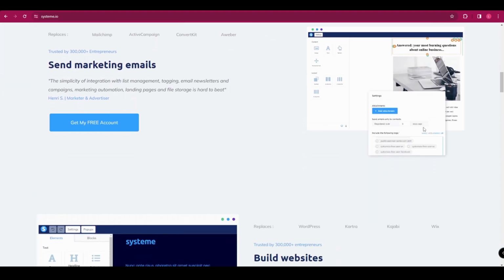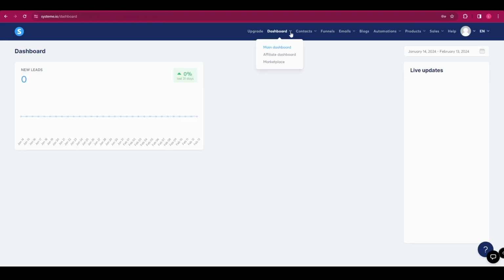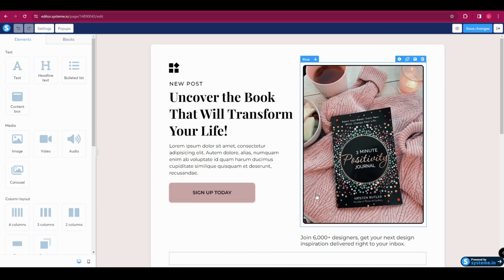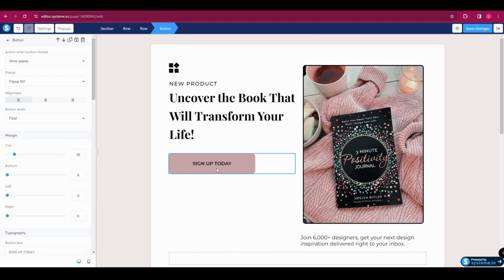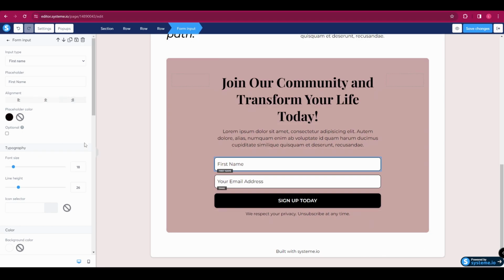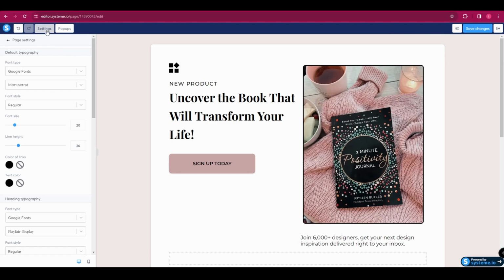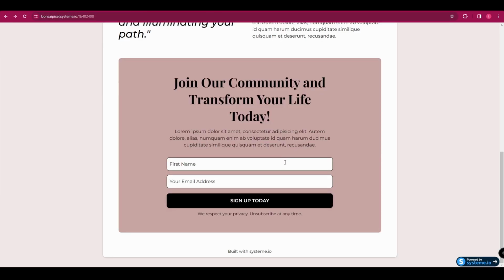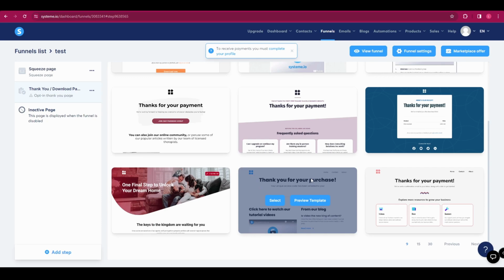How To Make Landing Page For Affiliate Marketing Within 8 Minutes (Full Tutorial 2025)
Welcome to our comprehensive tutorial on creating a high-converting landing page for affiliate marketing in just 8 minutes! 🚀 In this step-by-step guide, we'll walk you through the entire process, from selecting the right platform to optimizing your page for maximum impact. No prior experience needed – this tutorial is beginner-friendly and designed to help you kickstart your affiliate marketing journey quickly. 💡 Learn the tricks of the trade, discover effective strategies, and witness firsthand how a well-crafted landing page can boost your affiliate commissions. Don't miss out on this actionable tutorial – start building your affiliate marketing empire today!